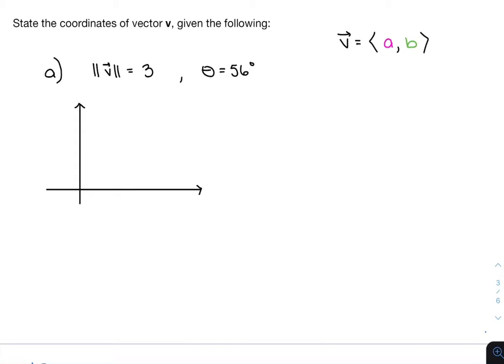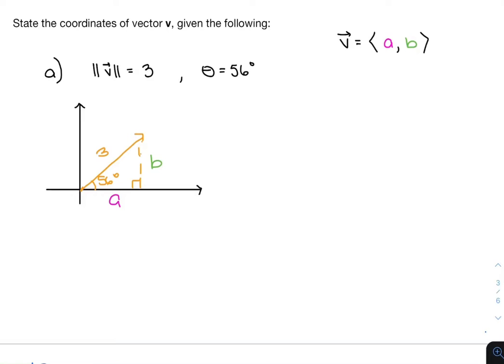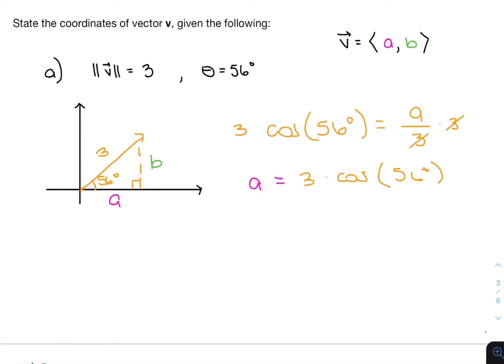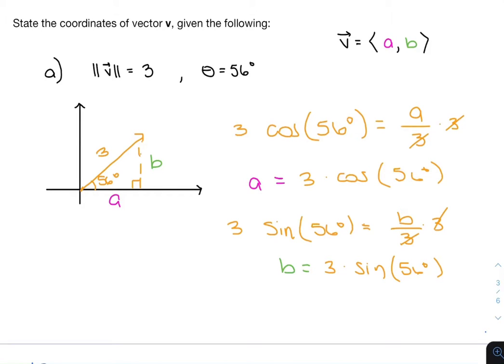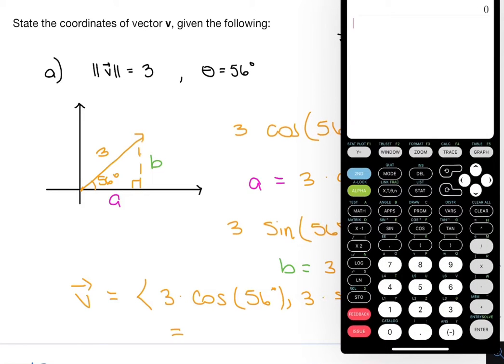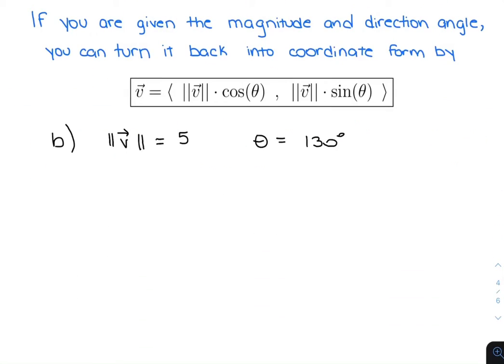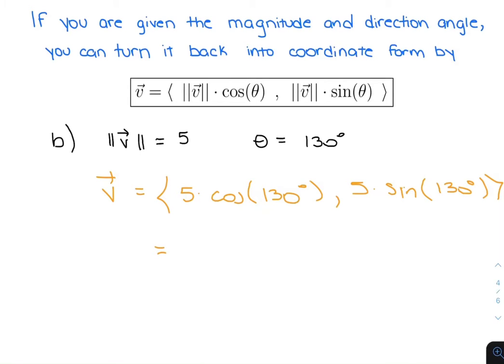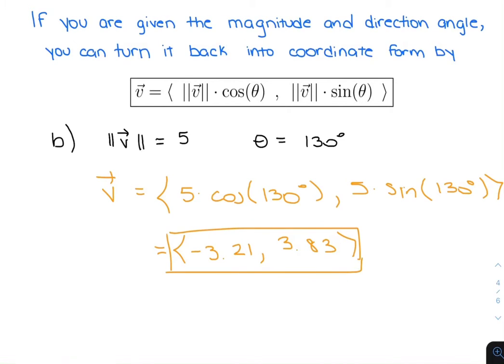Finding the coordinates of a vector given the magnitude and direction angle